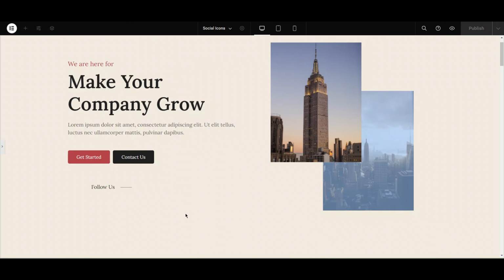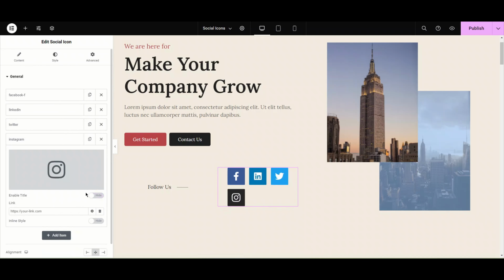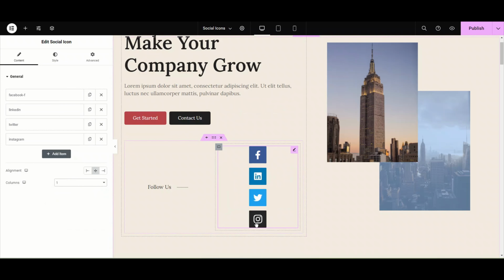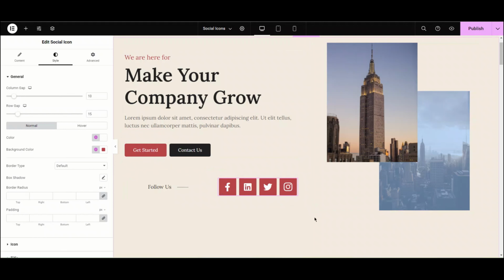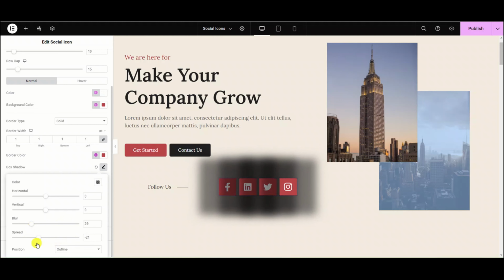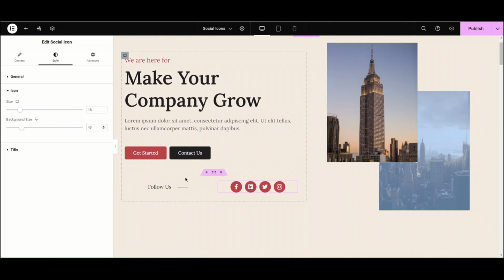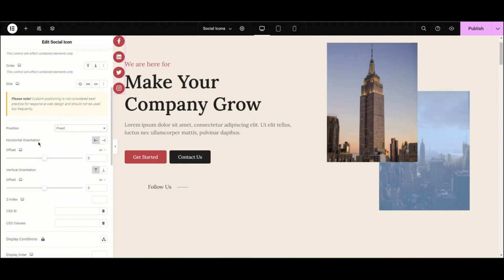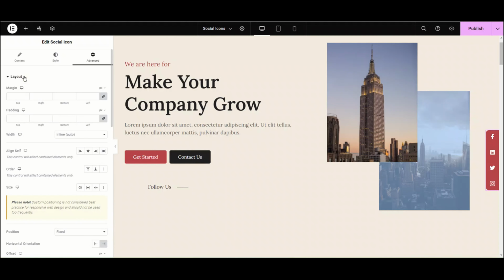How to add Social media Icons | Sticky social icons in WordPress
Learn how to add social media icons to WordPress using Elementor addons. Social icons lead visitors to your social media pages. You can also learn how to add sticky social media buttons in WordPress or how to add social media icons to the WordPress footer.

Key features:
- Choose icons from the Icon library or upload any custom SVG
- Hover Animations (including 20+ 2D animations, 15+ background animations and 3 unique hover animations)
- Plus you can customize Icon and background-size

Learn how to add social icons to WordPress website with our Step-by-step Documentation:

Timestamps:
0:00 - Introduction
0:17 - XPRO Elementor Social Icons vs Social Share widget
0:47 - Installation of XPRO Elementor Addons
0:54 - Adding Social media Icons
1:50 - Styling of Elementor Media Icons
8:29 - Sticky social icons
11:00 - Social icons in the footer using Elementor
11:25 - Outro

Hi Guys! If you need any help regarding this, please contact our support team. We're here to assist!